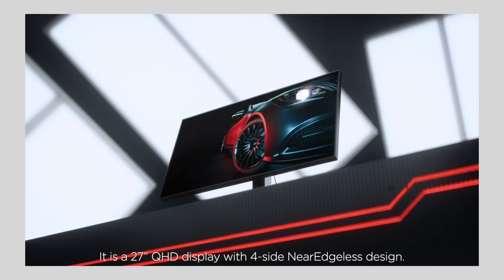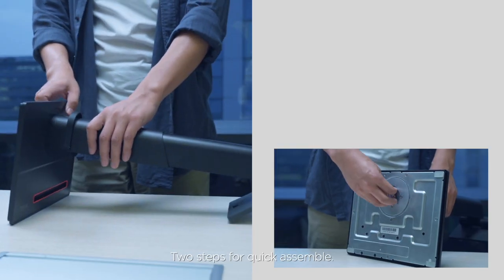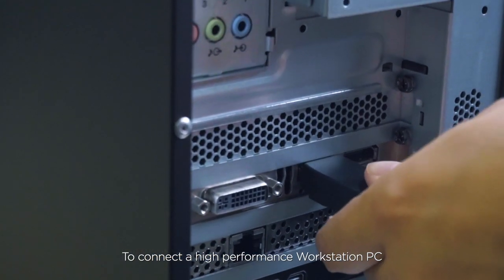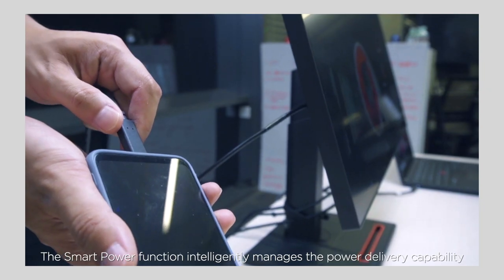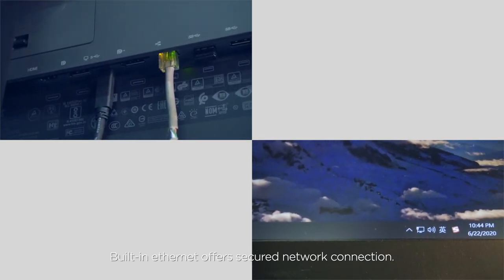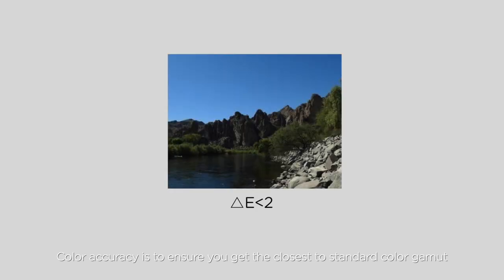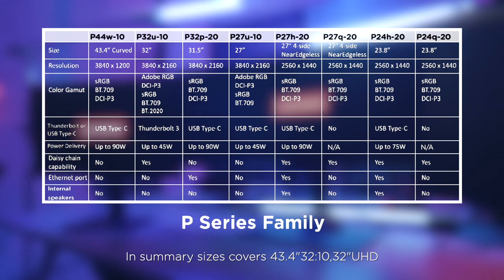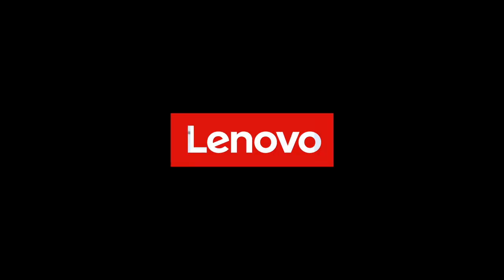ThinkVision P Series Monitor: PM Deep Dive | Unboxing and Review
ThinkVision P Series Monitor - Advanced Display Solutions for Modern Specialists